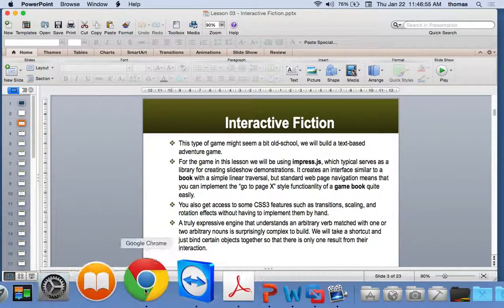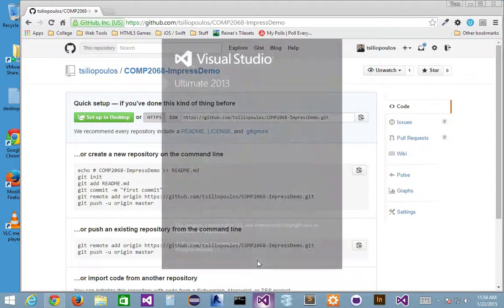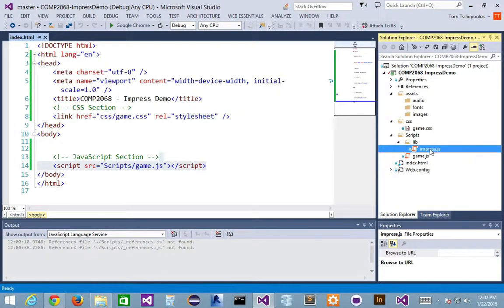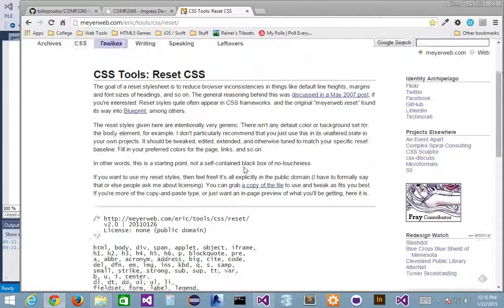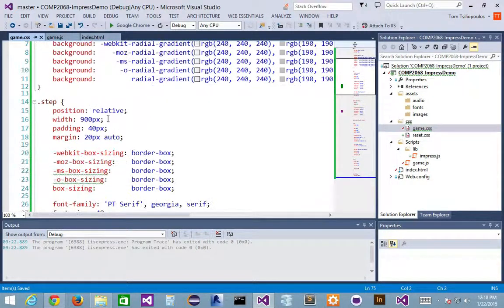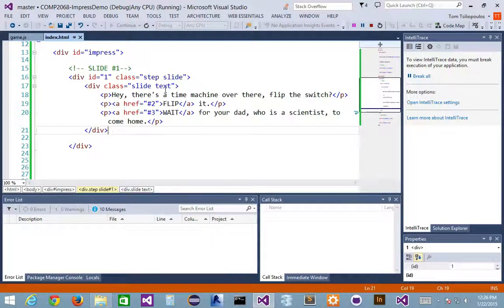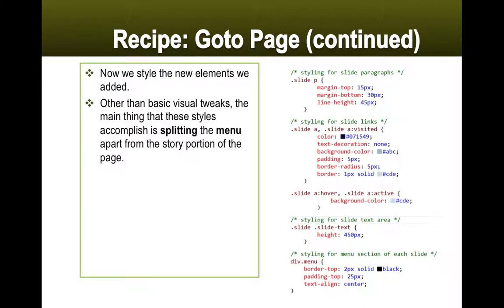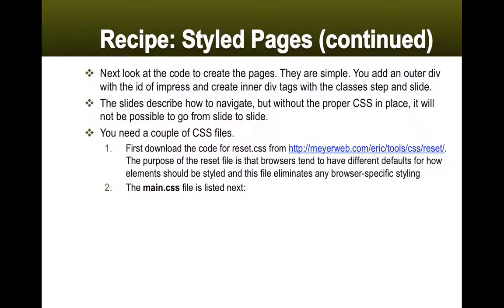COMP2068 - Lesson 3 - Part 2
Interactive Fiction